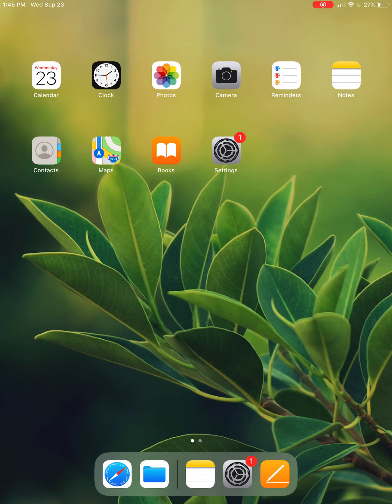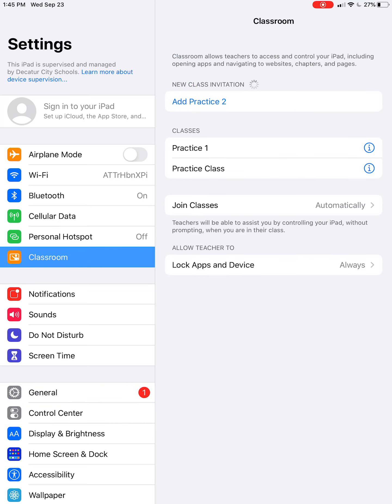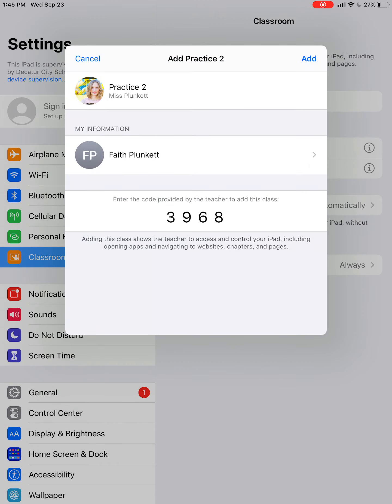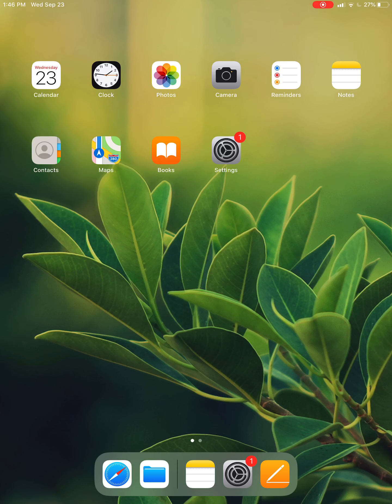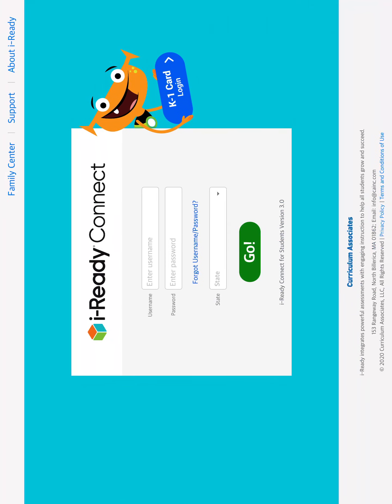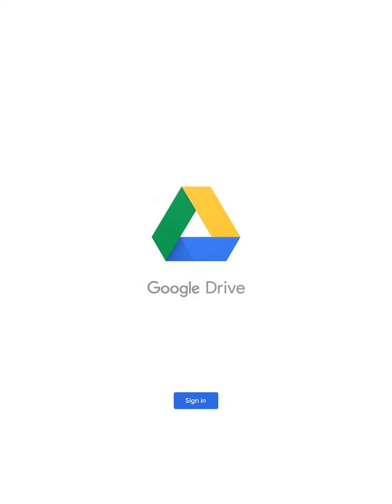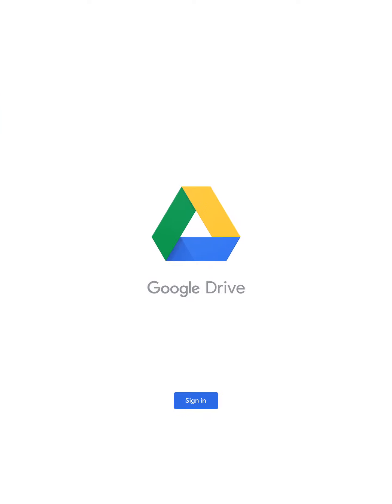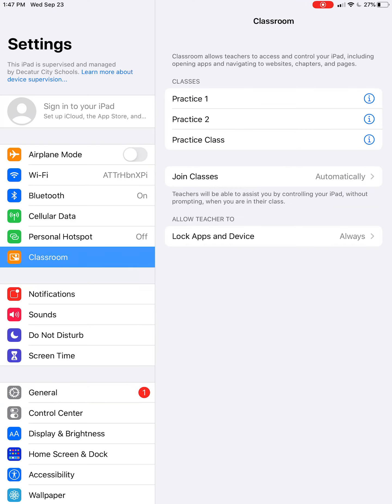Apple Classroom For Students